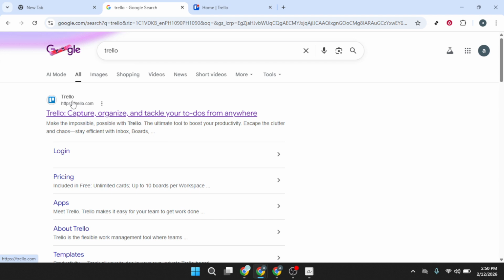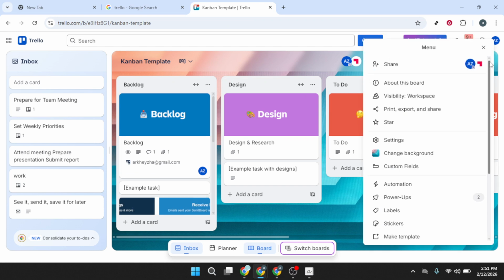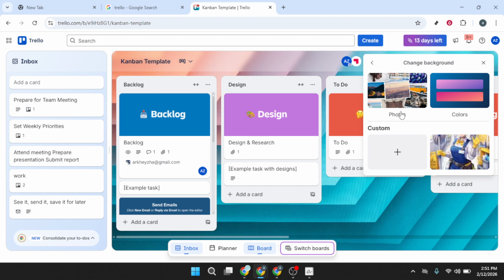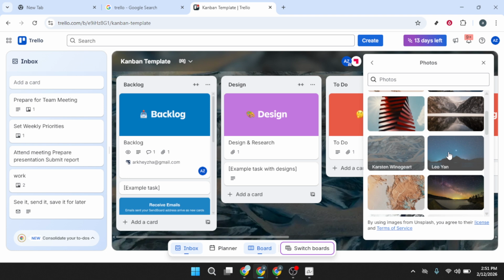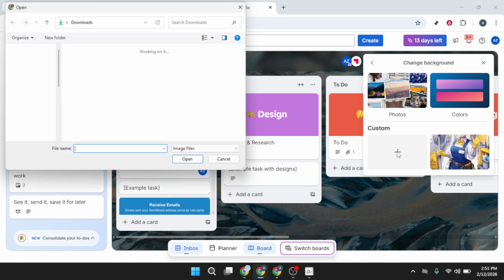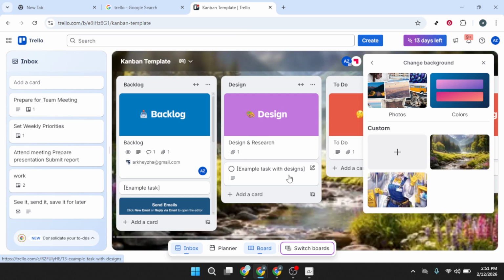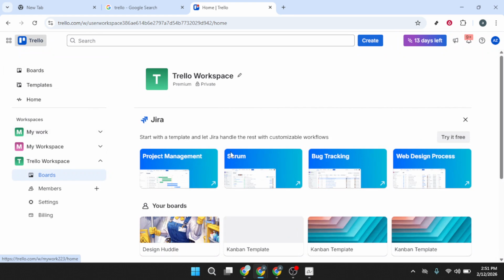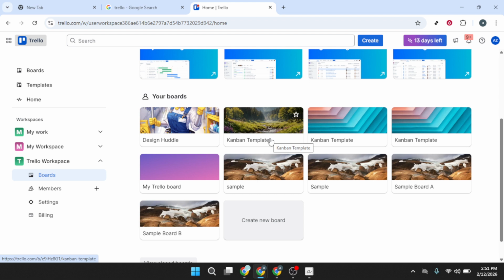How To Change Your Trello Board Background (Tested)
In this video, we discuss workspace aesthetic and how to change board background settings on any project. We show you how to set a custom trello background or upload background trello images to personalize your space in 2026.

00:00 Intro

00:20 Accessing Board Settings

00:43 Choosing a Stock Photo

01:13 Uploading a Custom Background

01:58 Final Tips & Recap